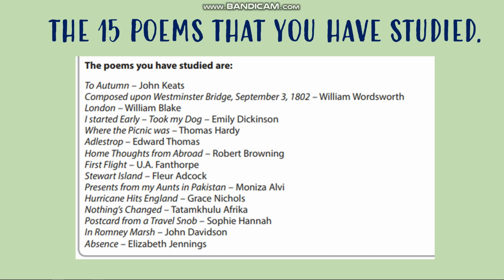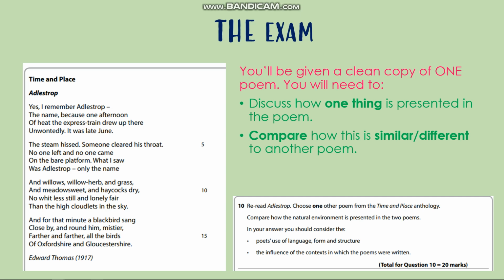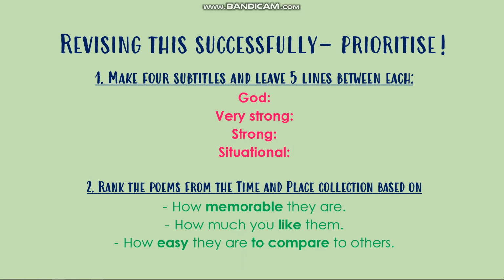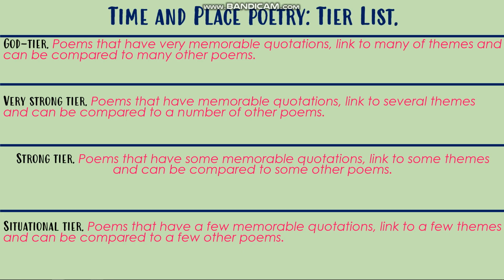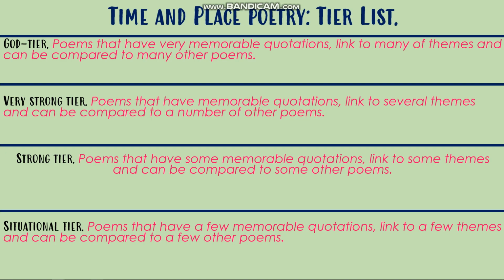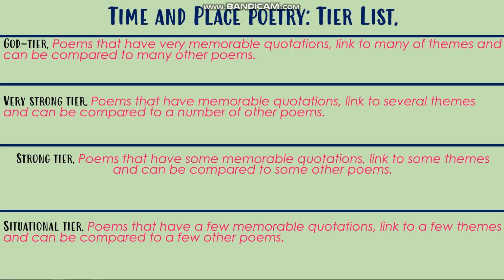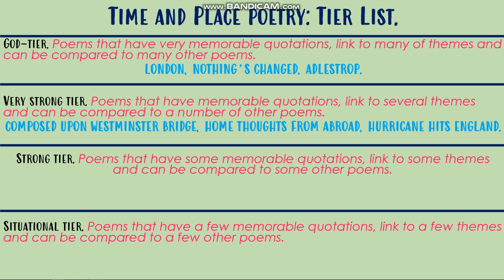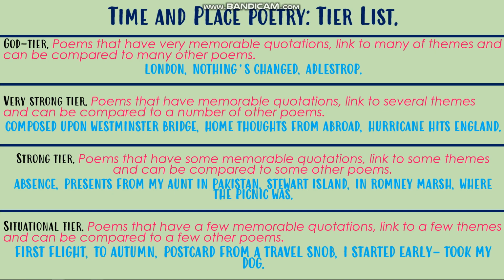GCSE English Literature- Time and Place poetry- Prioritising revision of 15 poems- Tier List.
A good way of cutting down your revision of 15 poems into manageable chunks.

Make sure you still revise all of the poems! Some might just need a slight going over whereas you may heavily revise poems that you wish to compare to the named poem/ poems that you are really worried about coming up.

Obviously, one of the best ways to revise these poems is to check out our videos on each of them.